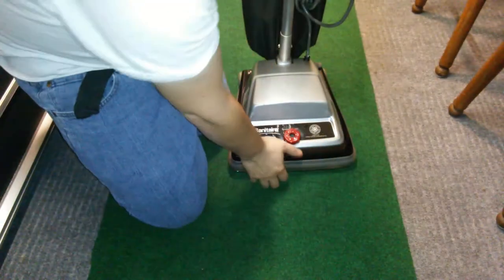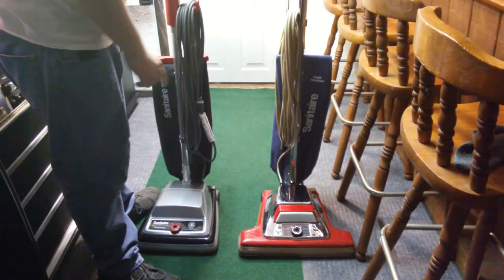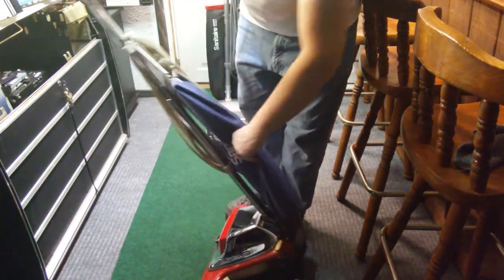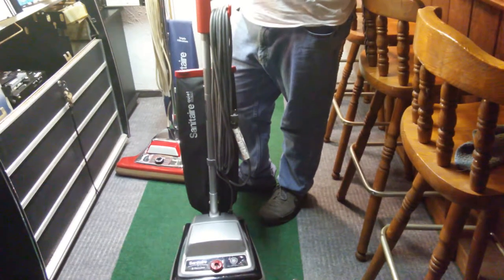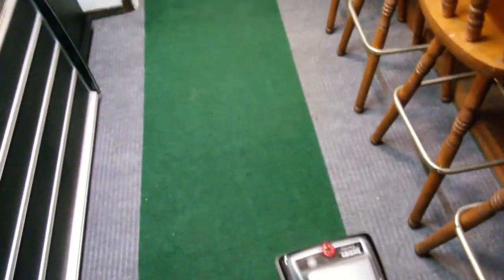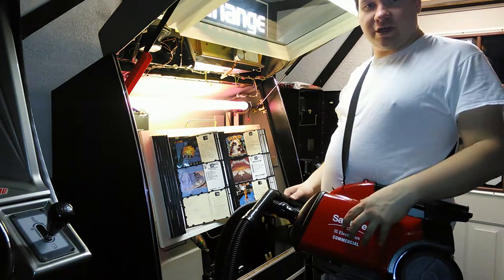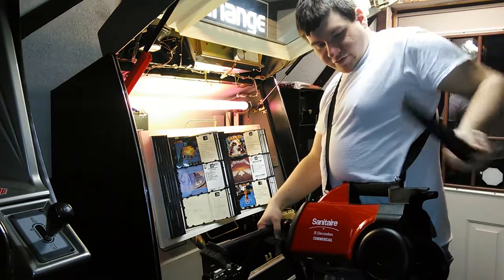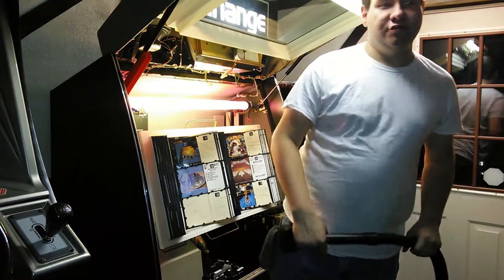commercial vac's home arcade part 1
sorry for the bad edits!